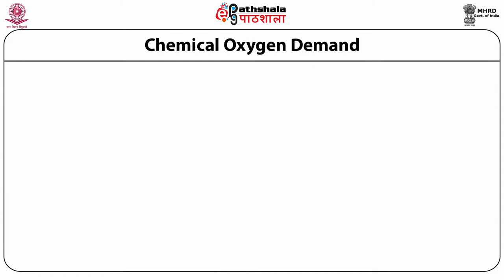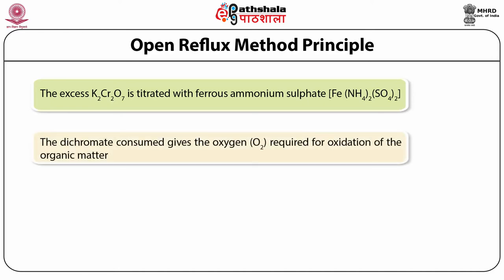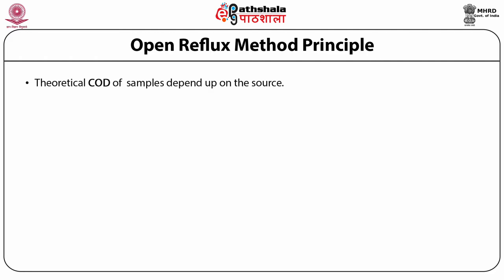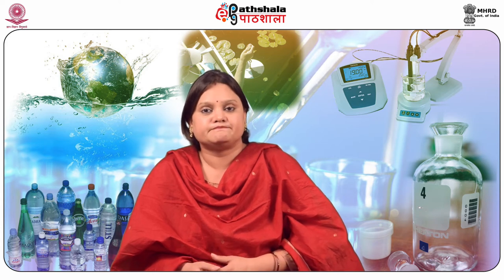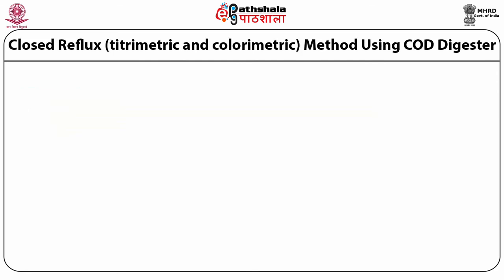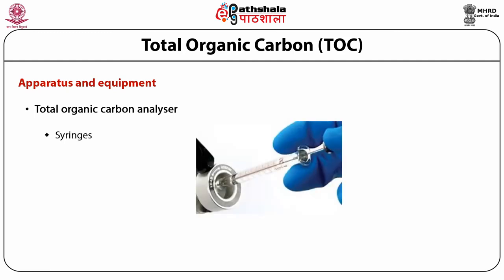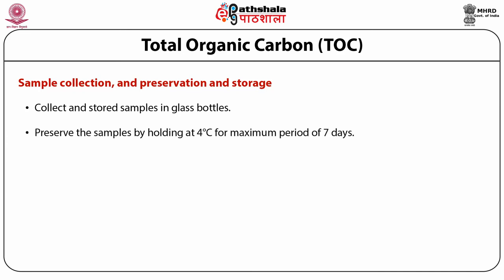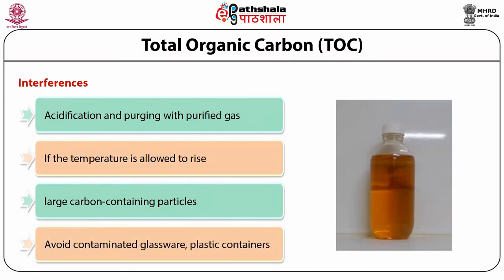Chemical Oxygen Demand and total organic carbon